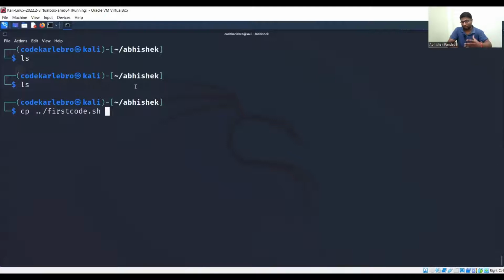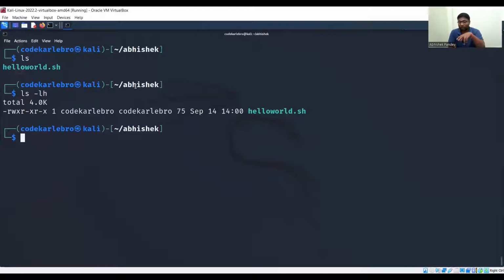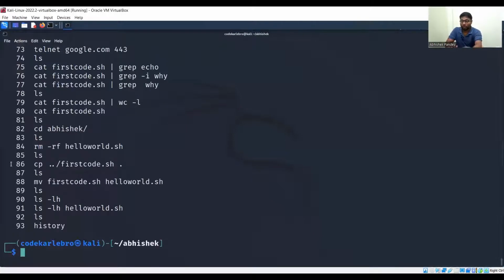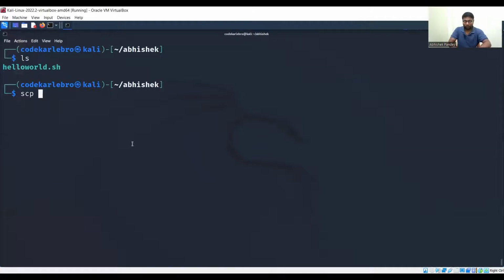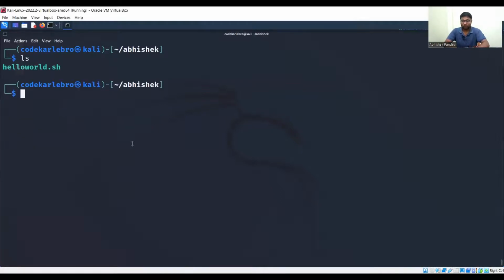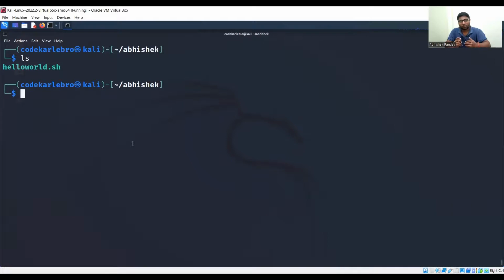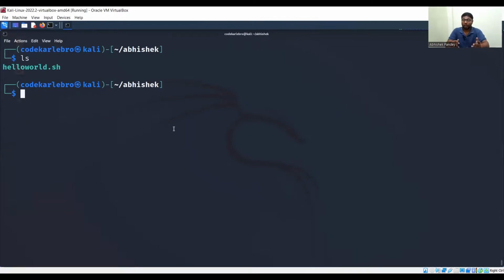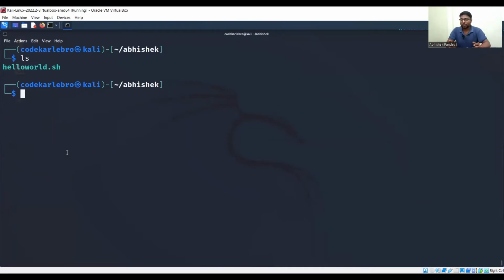Top Linux Commands | Shell Scripting Tutorial for Beginners - 2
Linux various useful commands which is being used daily and if you are beginner you can learn what these commands are and you can practice on your Linux environment and get used to it.